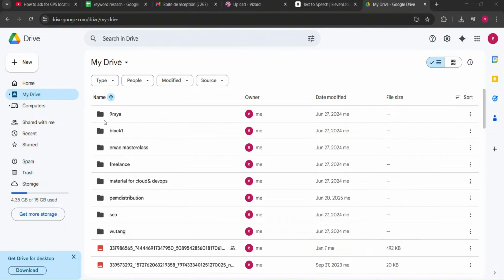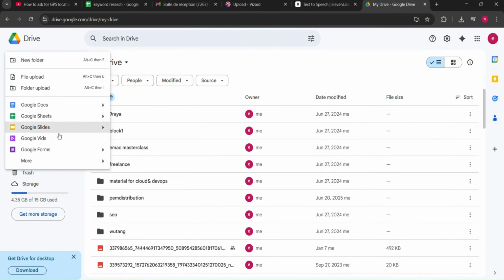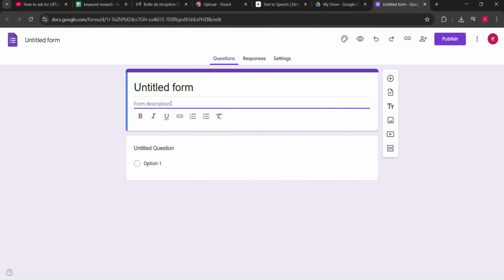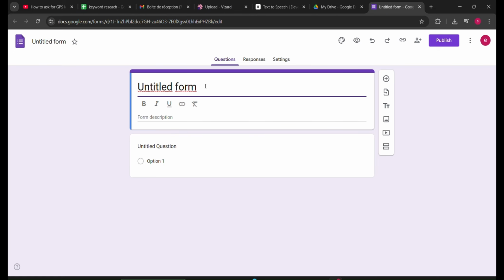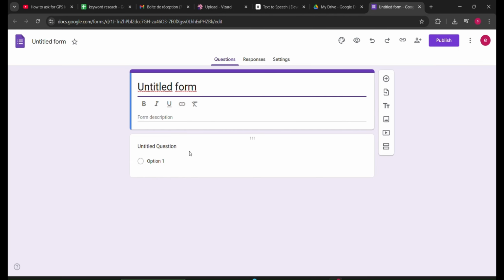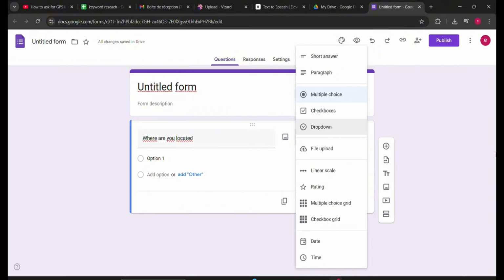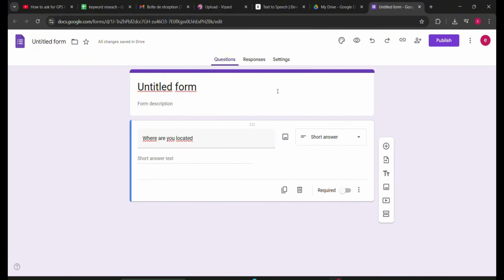How to Ask for GPS Location in Google Forms (Collect Addresses Easily)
Need precise location data from respondents? I'll show you exactly how to ask for GPS location in Google Forms using add-ons. Capture exact coordinates, addresses, and map pins without coding for surveys and deliveries